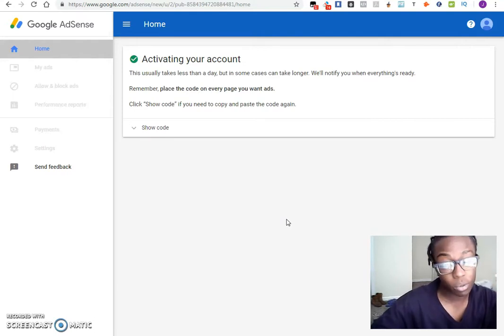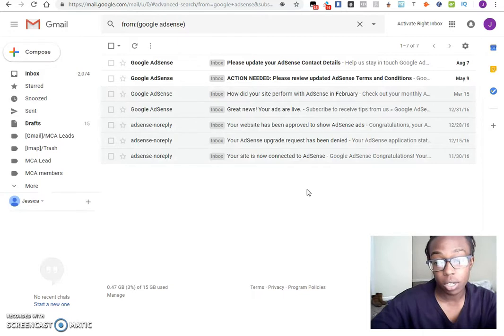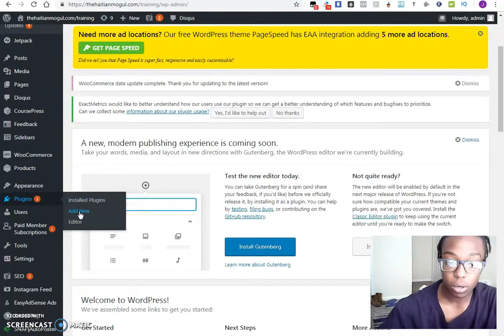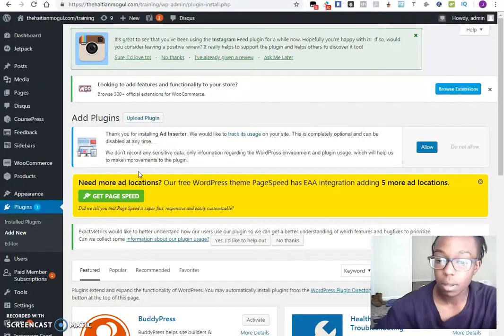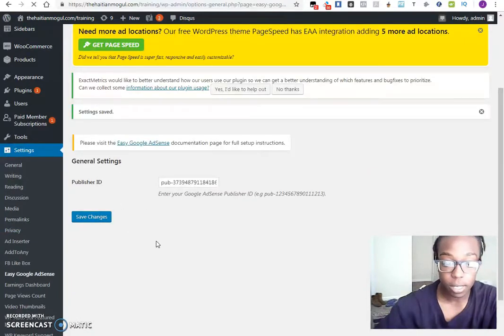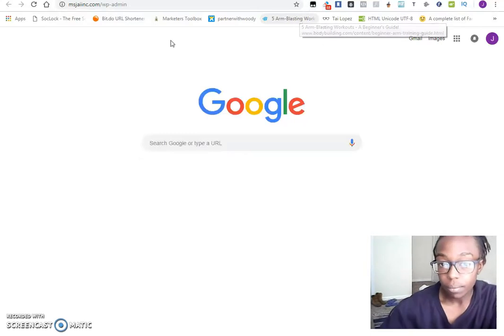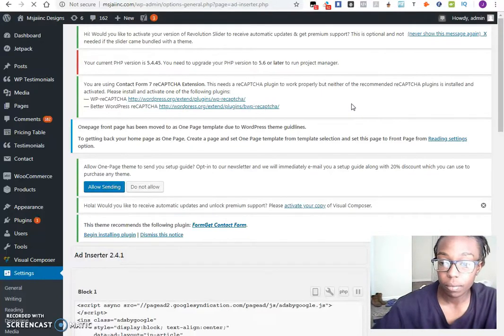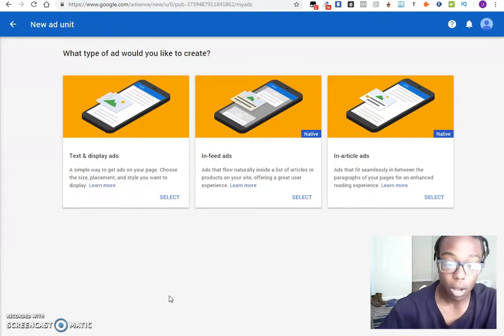Get Approved with Google Adsense | Part 2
⬇ If you want me to setup a complete blog with content and link to your approved Adsense Account? ⬇

★★ KEYWORDS  ★★

google adsense how to make money with adsense in hindi
website advertising
adsense site
home base business
work at home opportunities
work at home online
making money on the web
adsense website
pay per click
adsense
targeted traffic
making money with a website
make money blogging
adsense forum
google ad sense
adsense websites
free google adsense
website advertisement
make money with website
google adsense com
top paying keywords
google adsense
google adsense login
google adsense sign in
google adsense youtube
google adsense on youtube
google adsense sign up
google adsense payment
google adsense account
google adsense payout
google adsense wordpress
google adsense on wordpress
google adsense earning
google adsense phone number
google adsense alternatives
google adsense wix
google adsense on wix
google adsense job
google adsense on blogger
google adsense revenue
google adsense work
google adsense tutorial